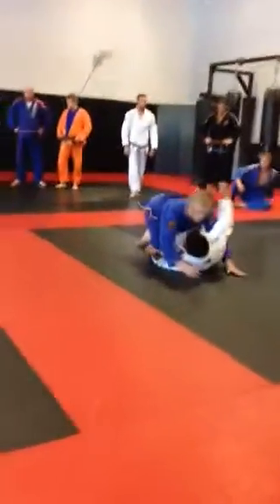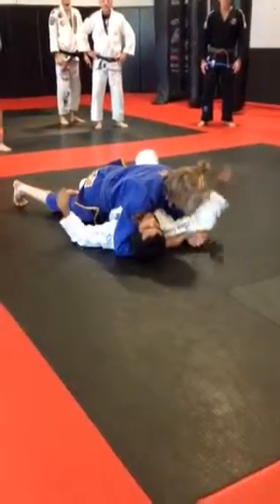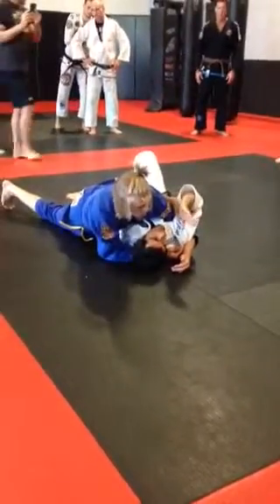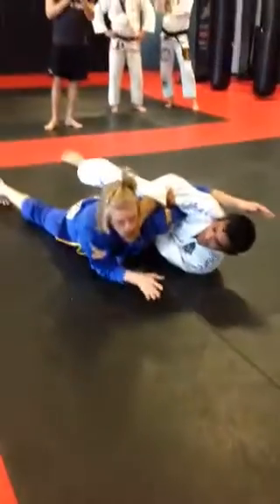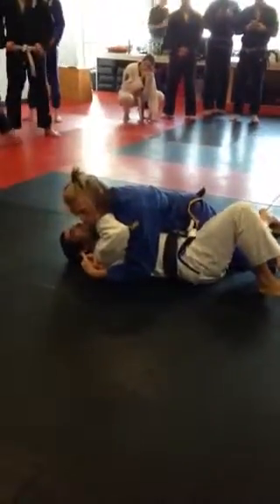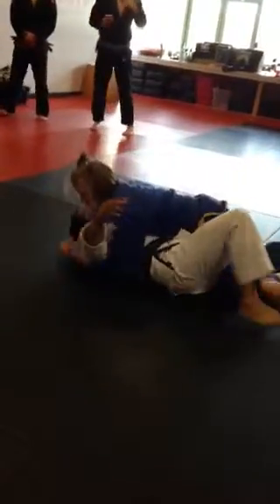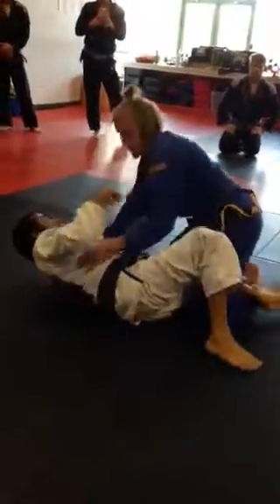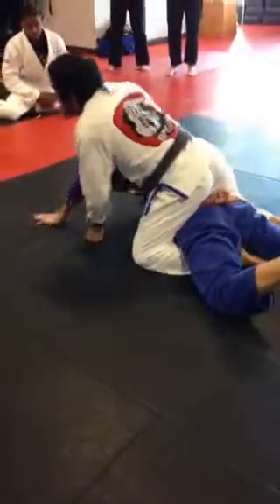Half guard submission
Jiujitsu technique